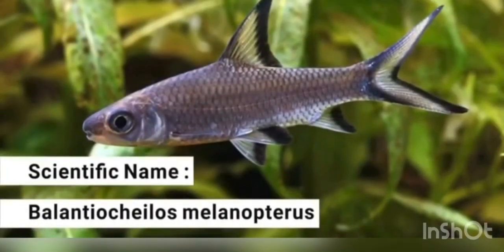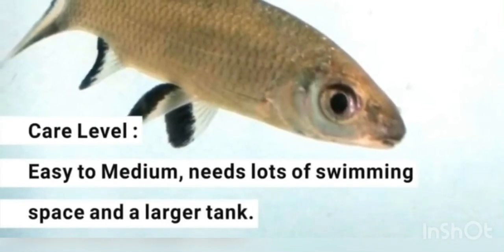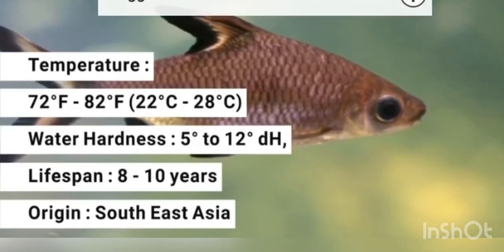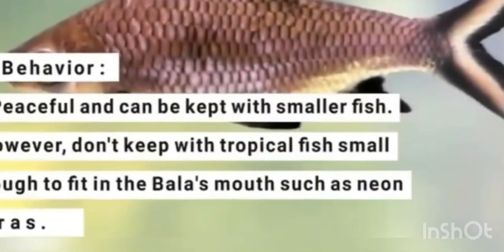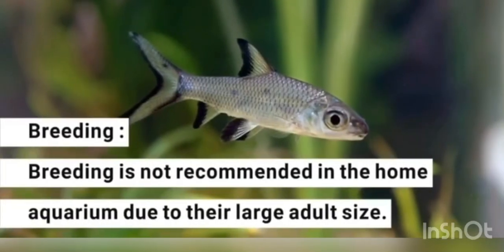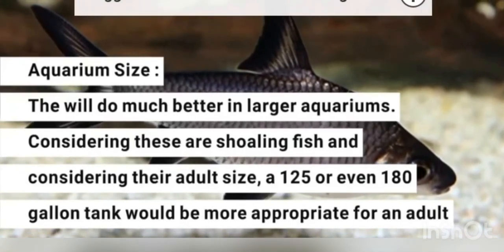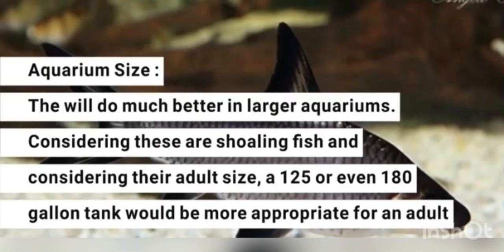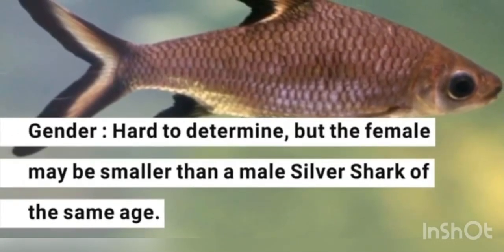Bala shark | silver shark